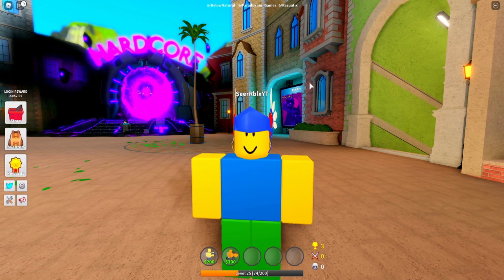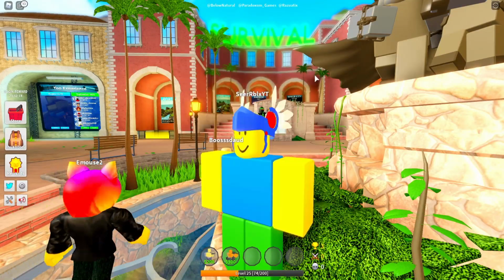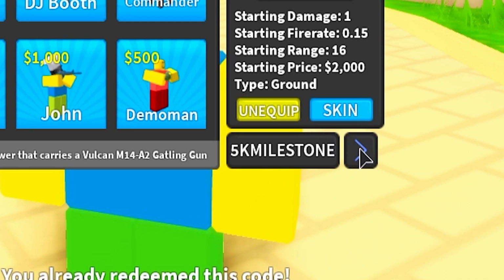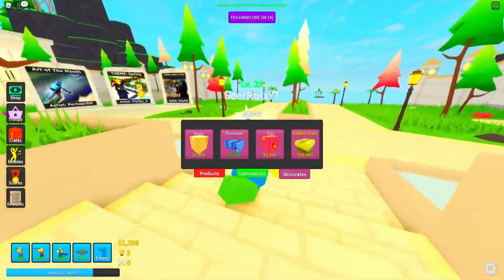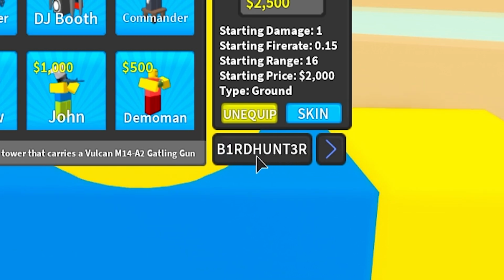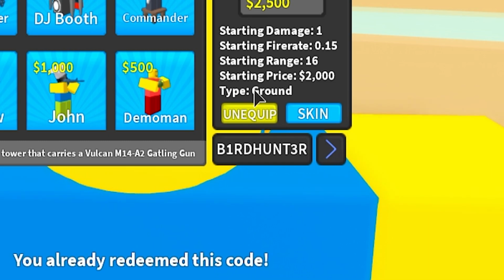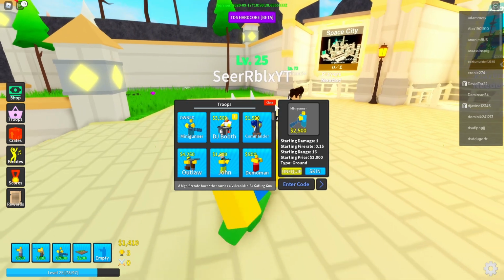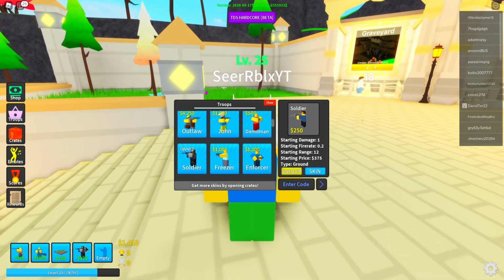👑 ALL CODES in TOWER DEFENSE SIMULATOR | 2020 | Roblox Tower Defense Simulator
MEMBERS! -
wani Haider, Aniq Irham,
santa martina, MAD 357, Travis Haney, Marie Ozturk, Cecilia Villalobos, Alexa Dugan, Pro gaming, Serina Wiesner, Jay Avendano,
killerxxJesse Rabino, ALAN Meo, Kimberly Langston, Ameer Shjar, ZSA 1668, bad bunny Squad for bunny, Yessica elvira Portugal, Glory Robinson, Parker Brown, maira gomes

Legendary MEMBERS = Nanseh Sahn, J4GK1NG

all tower defense simulator working codes